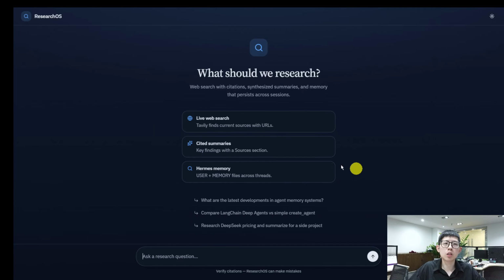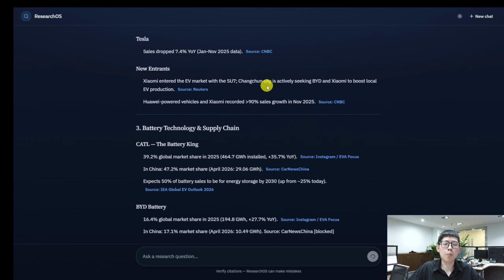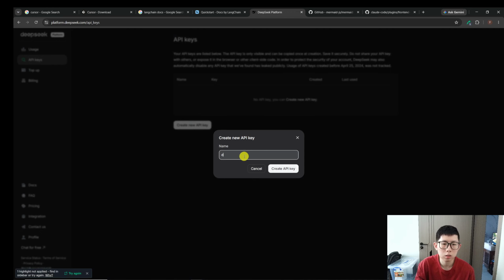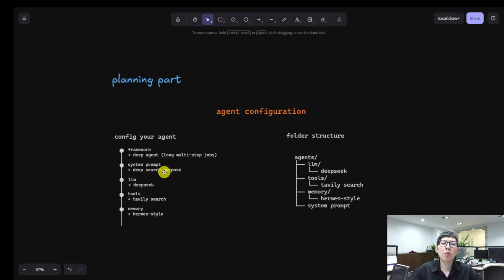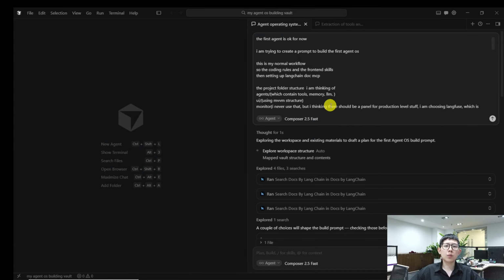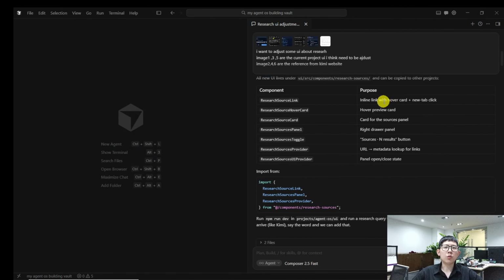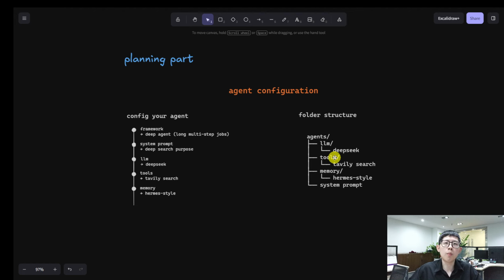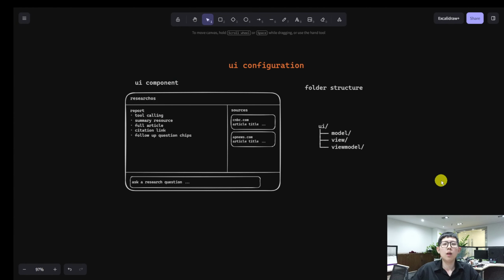I Built My Own AI Research OS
Tool i love:
diagram drawing: excalidraw

MIC & CAM : EMEET PIXY